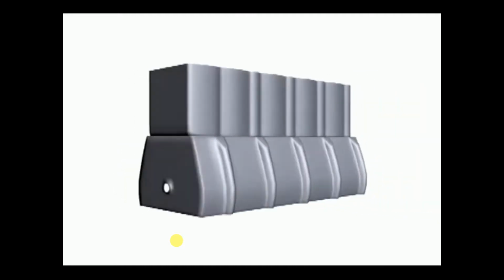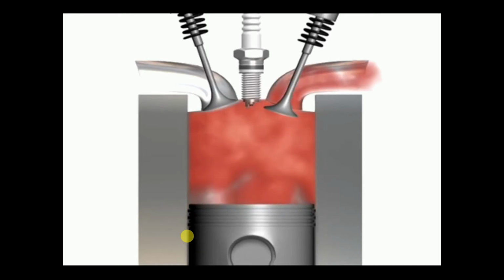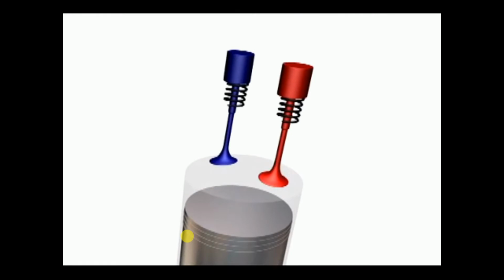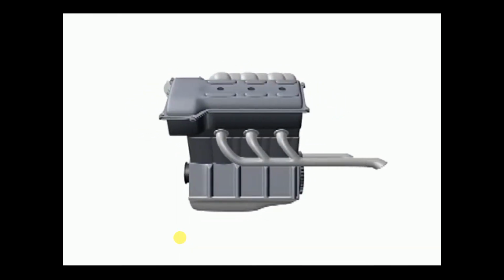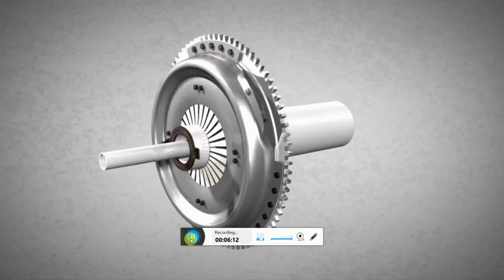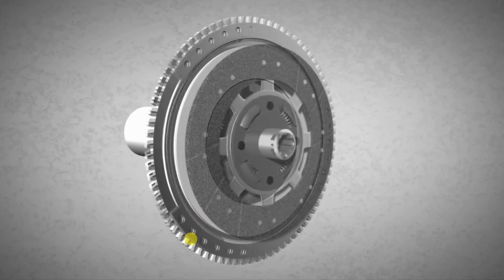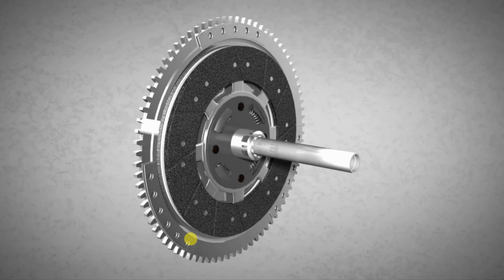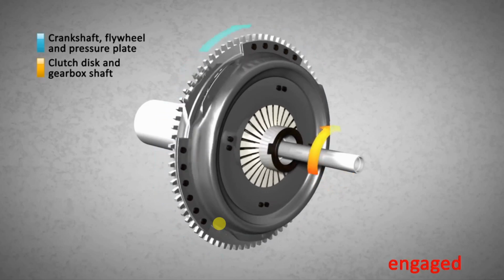working of the motor bike must watch for all expalined very well